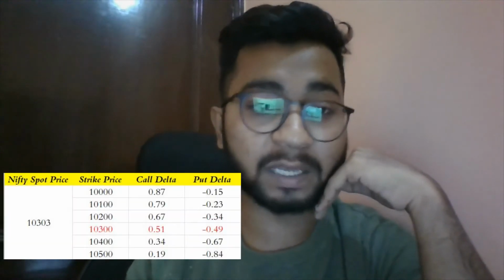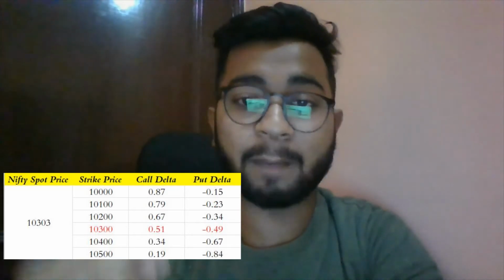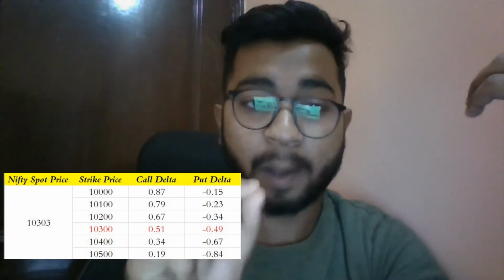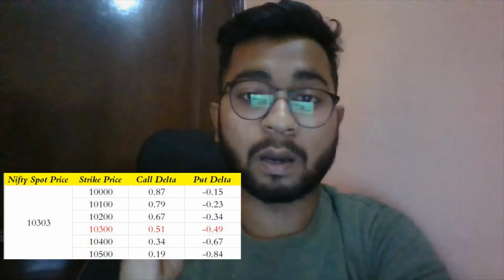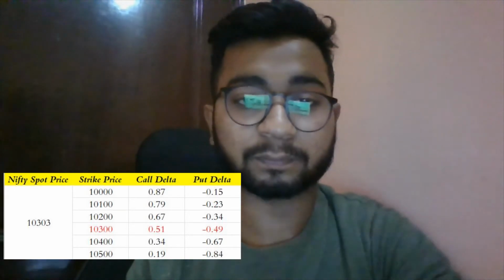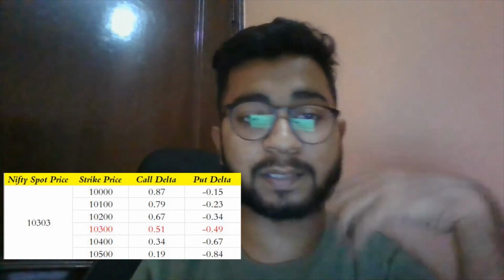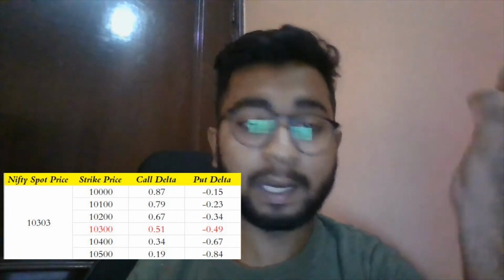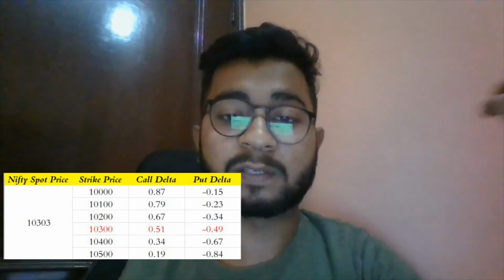Option Greeks Explained